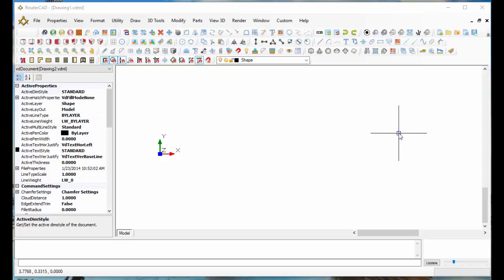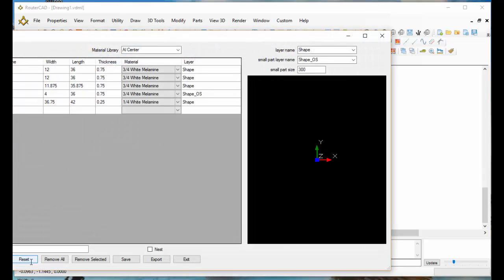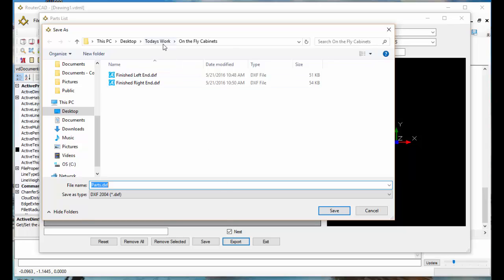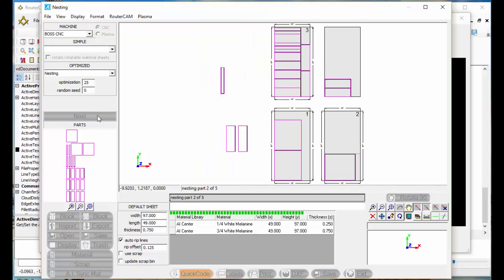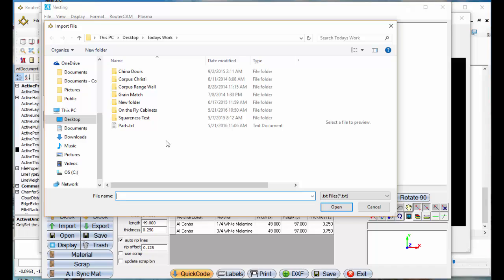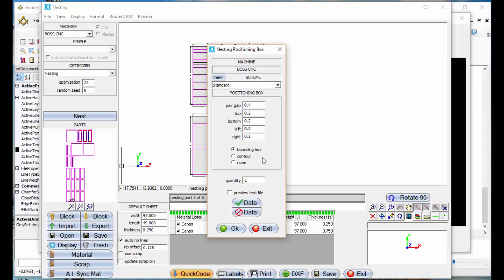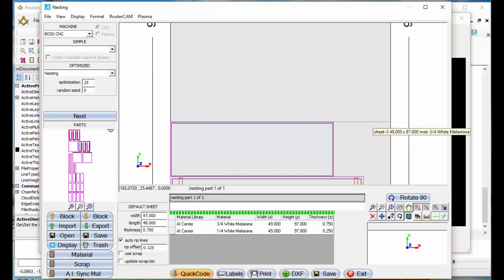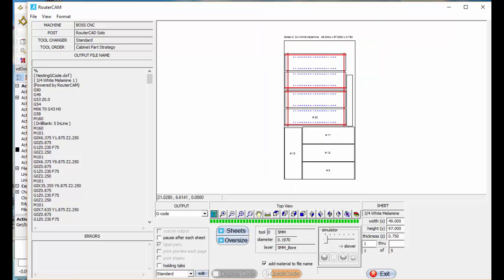RouterCAD Parts List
RouterCAD New Parts List Feature